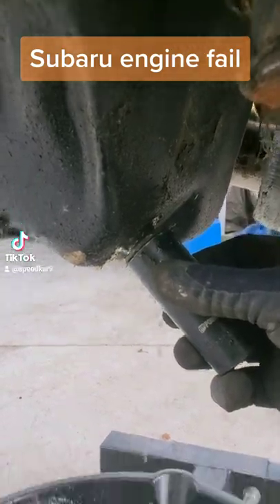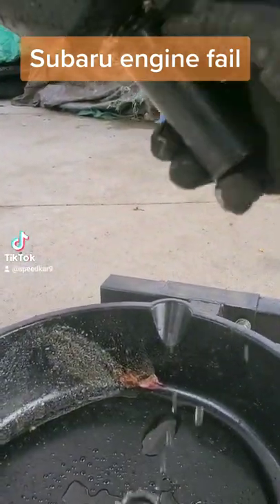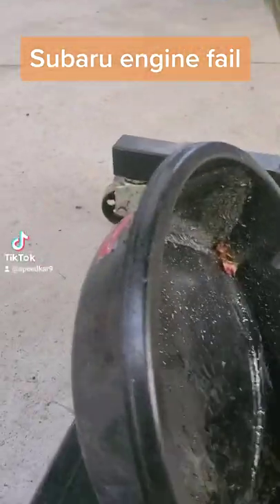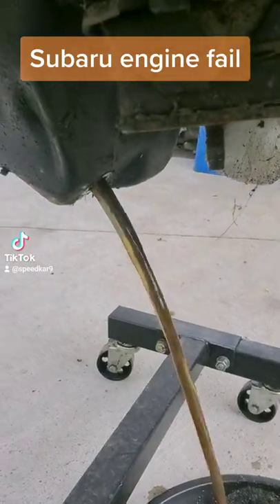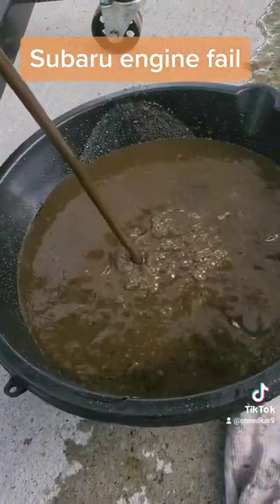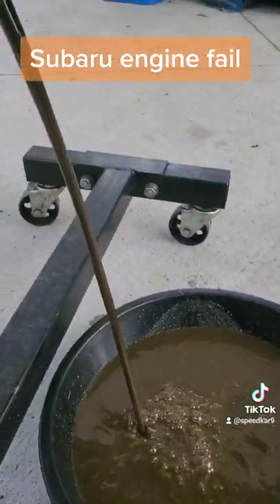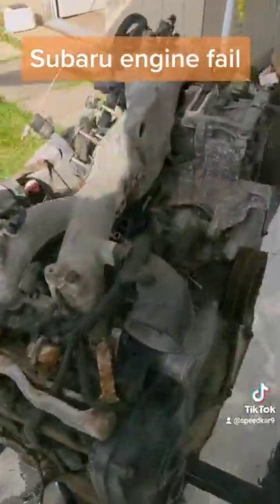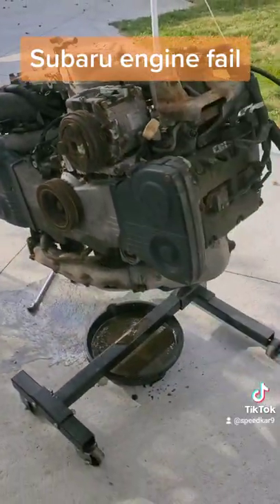Subaru WRX EJ20 turbo engine fail!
Here we have a Subaru engine that has coolant in the oil pan!